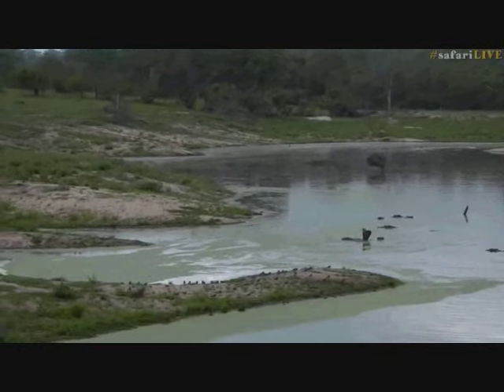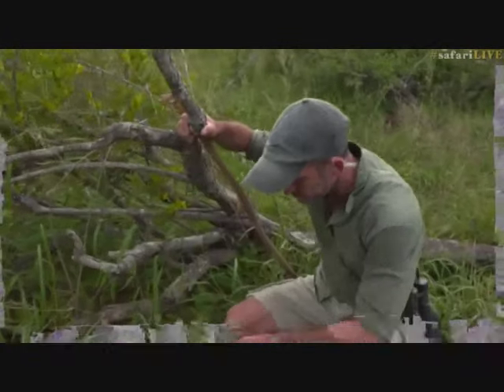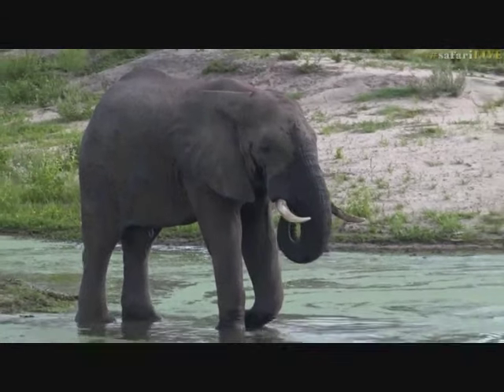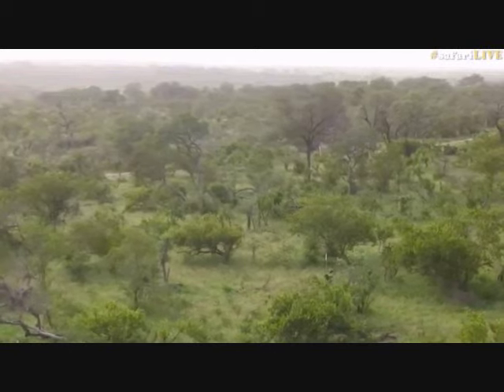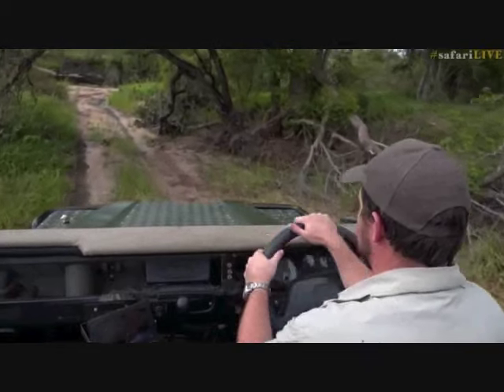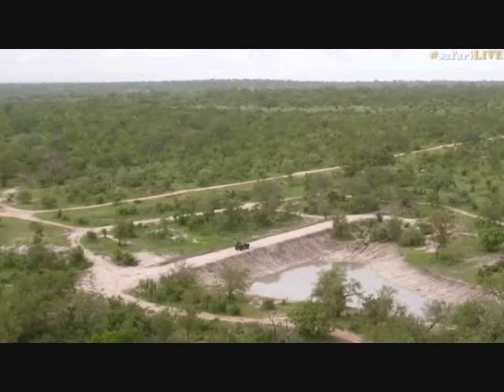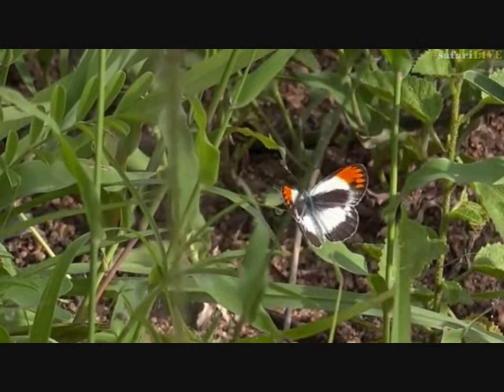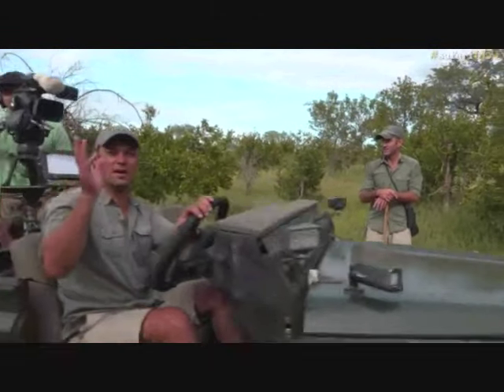Pt 2 Wild Earth Live Sunrise Safari Drive at 6:38 AM on Jan 27, 2017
James on Bush Walk at 5:30 Spider, 10:11 singing to a Giant Land Snail, 33:44 Drone View, 40:32 Spider, 45:18 Drone View, 51:15, 1:05:28 Slug, 1:17:05
Also Chitwa Dam wiht Ellie Pratincoles, Hippos, Ellie, Ellie goes swimming 25:10, Brown Hooded Kingfisher 38:51, Juv Bateleur Eagle 47:10, Squirrel 49:58, Adult Bateleur Eagle 57:00, Slug 1:05:28

Courtesy of WildEarthTV, Nat.Geo, Djuma Game Reserve , Arathusa Game Lodge, Cheetah Plains Lodge and Chitwa Chitwa